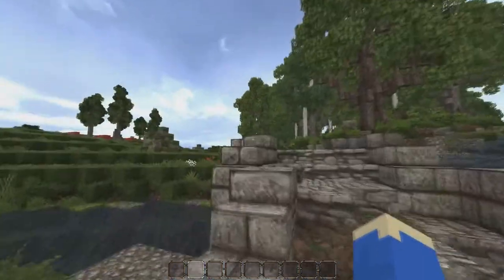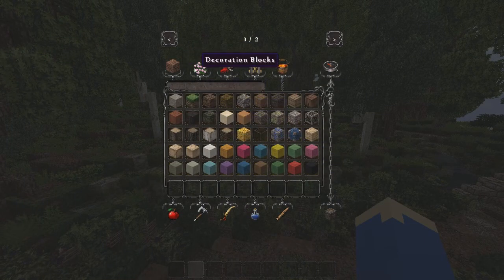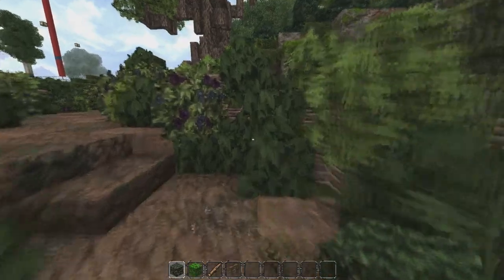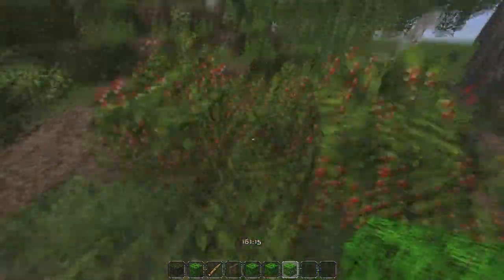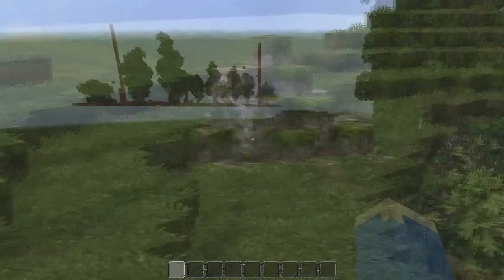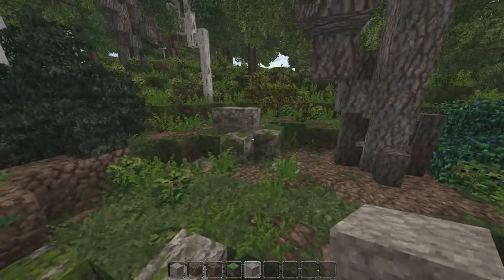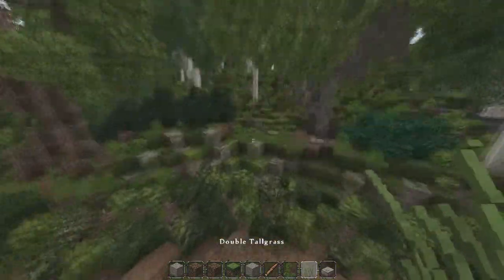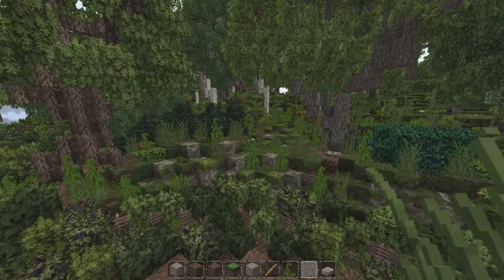Lets Build: A Hobbit Village - Ep.23 Bushes and Rocks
Server - dakrcraft.playat.ch
warp - /warp gossip

Hobbit -Easy Lemon
Inca - Black Bird
Wild West - Smoking Gun
Lake Town - Minstrel Guild
Egyptian - East Of Tunisia
Wildling - Moorland
Misc - Pippin the Hunchback
          - Eastern Thought